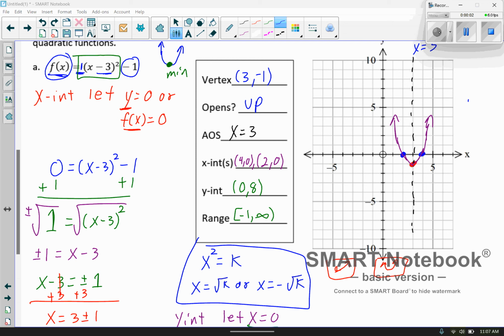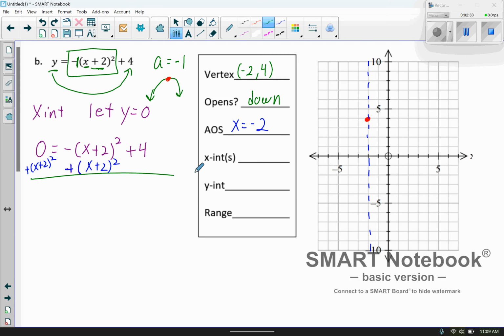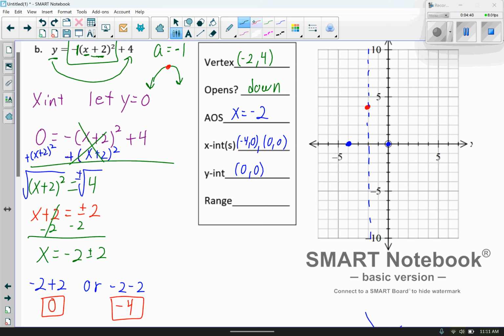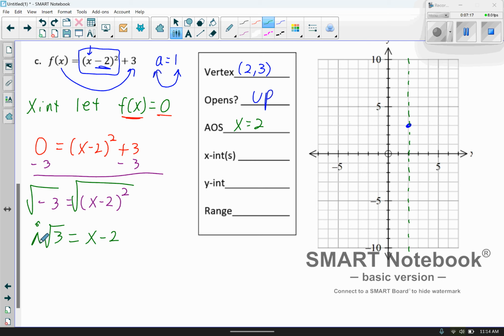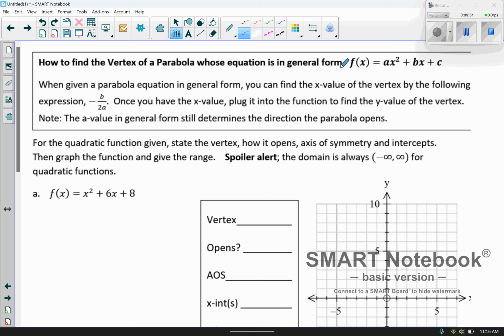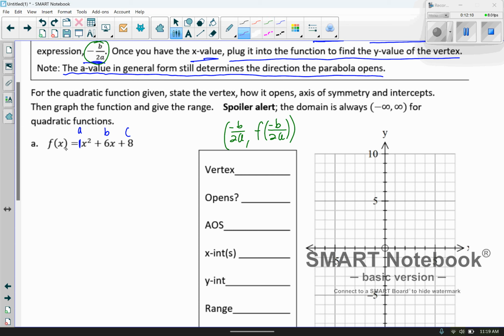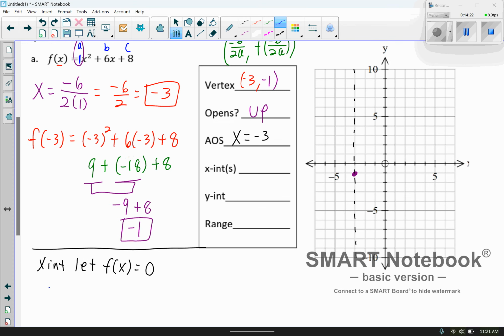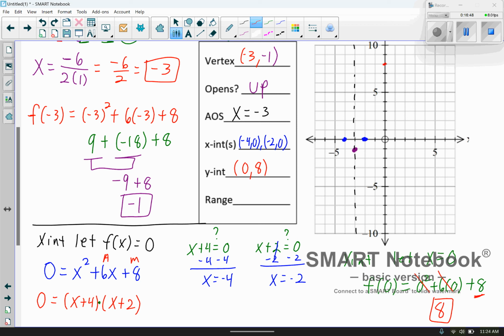CA 3 1 video part 2